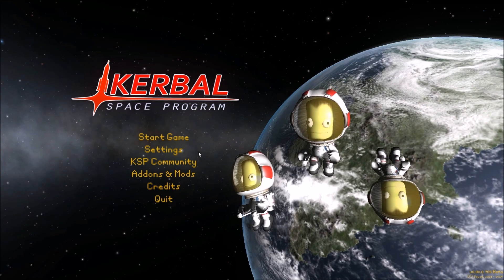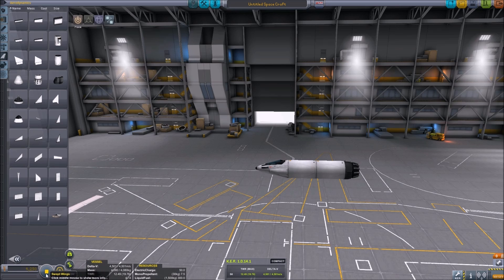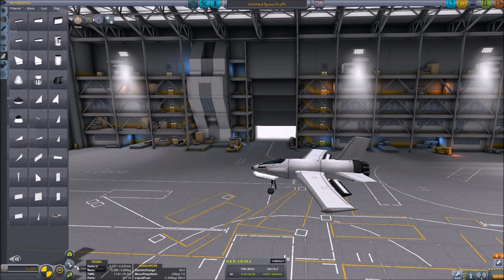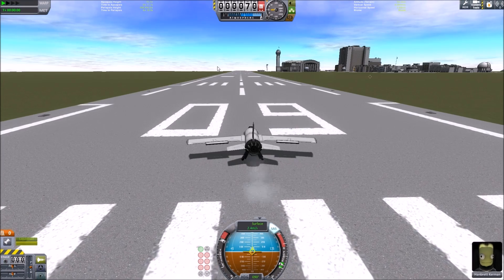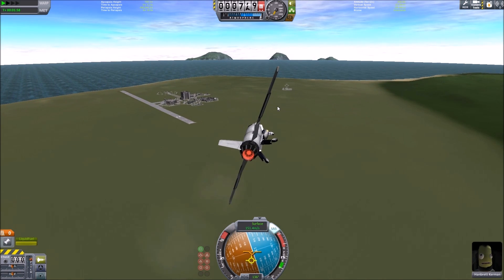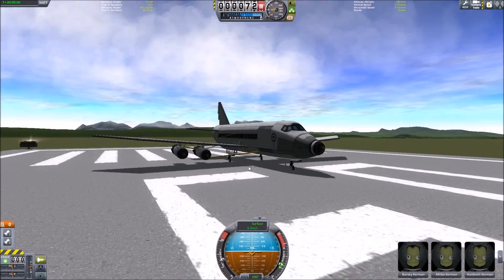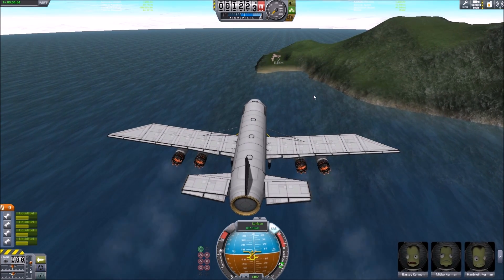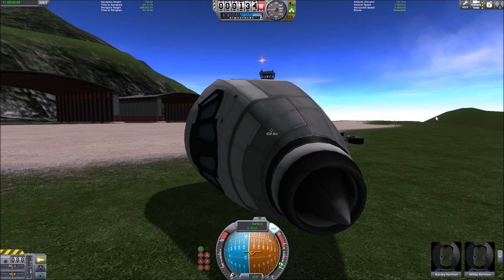Kerbal Space Program Tutorial: First plane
Don't want to go to space? You don't have to. How to make your first simple plane to fly around with.